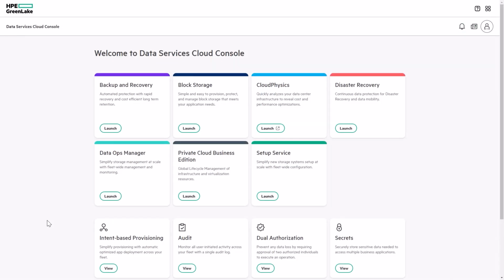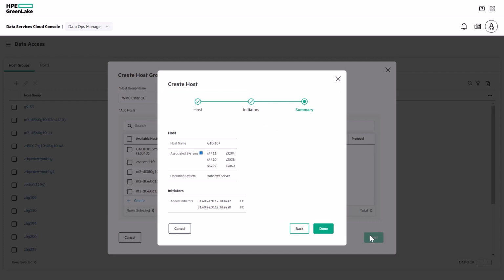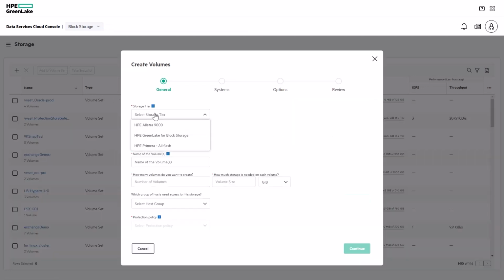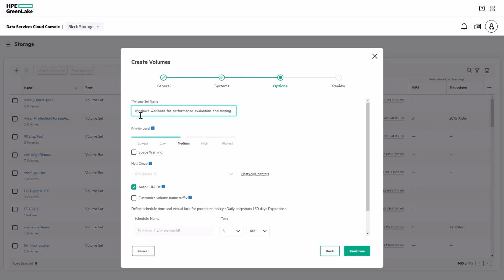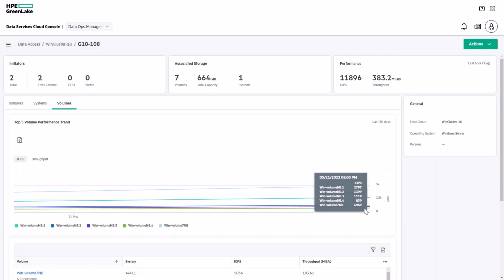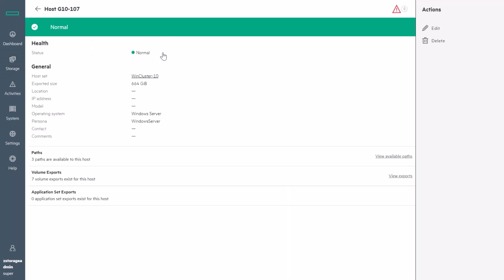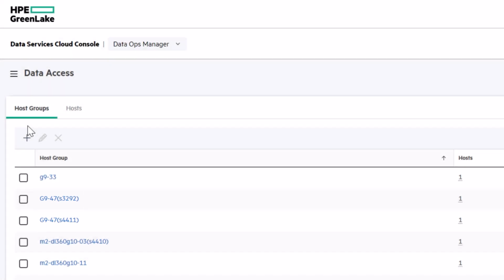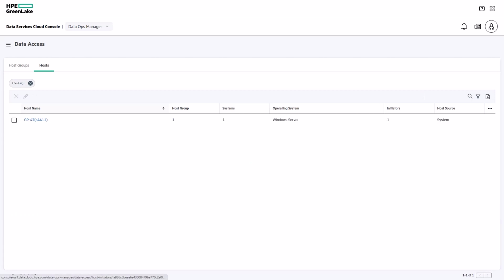Learning about Data Services Cloud Console Hosts and Host Groups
This video covers the usage of hosts and host groups within the Data Services Cloud Console, also known as DSCC. It provides a holistic overview, starting with the fundamental principles of creating and managing hosts in DSCC, before delving into more advanced subjects like editing and deleting hosts and host groups.